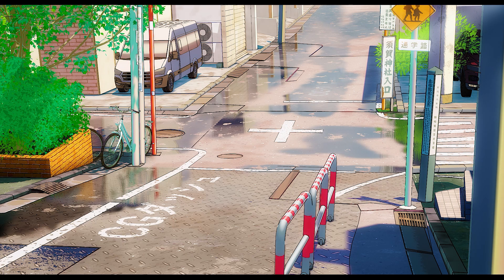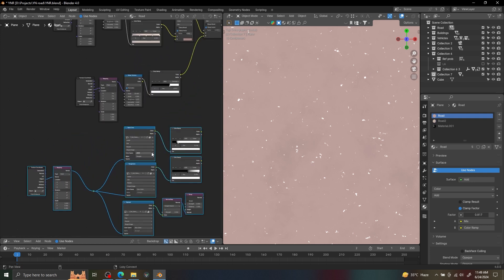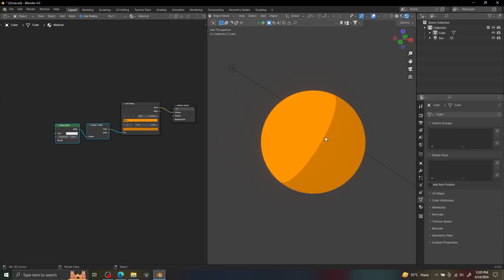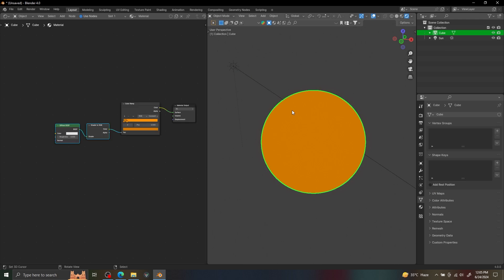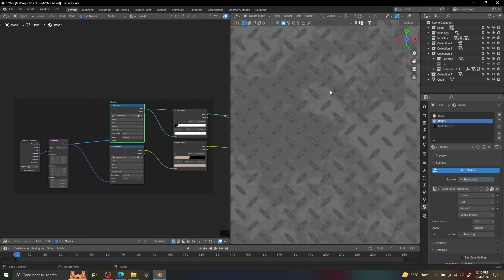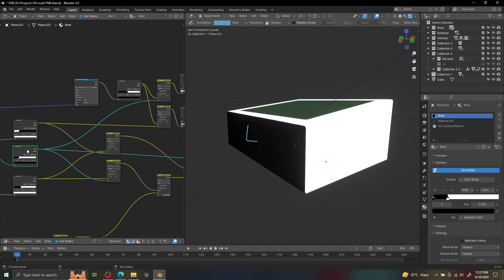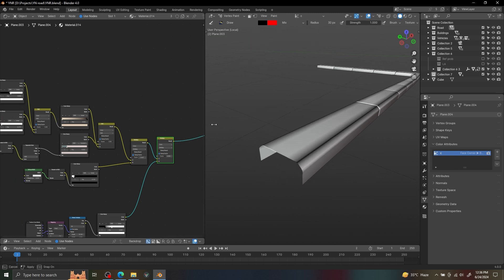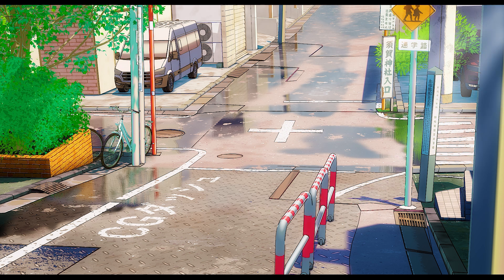Anime Style Shading and Texturing Tutorial | Blender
Anime Style Shading and Texturing Tutorial | CGDASH| CGDASH

Hi guys, I know it was really long time since I uploaded a video but here we are with a new video.